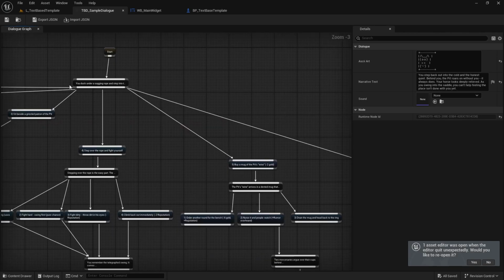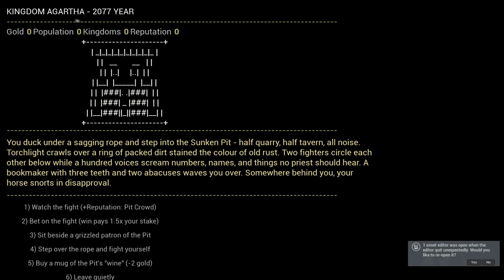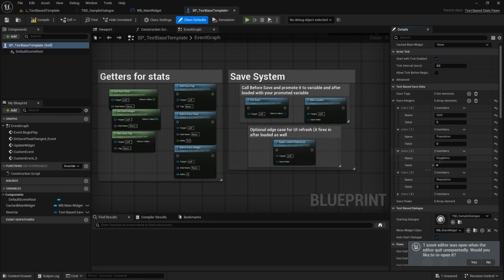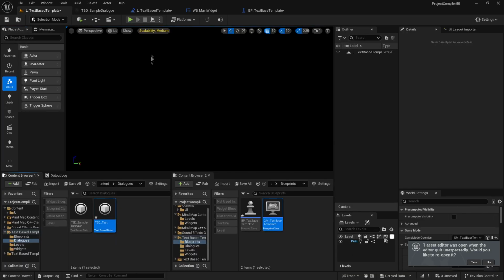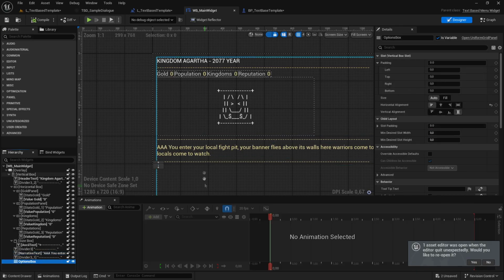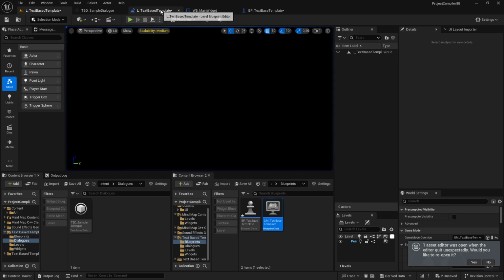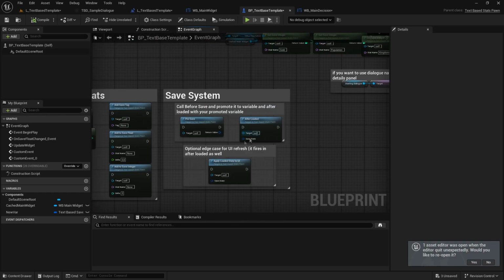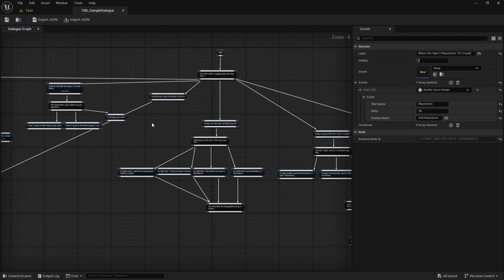Text Based Template Unreal Engine 5 Asset